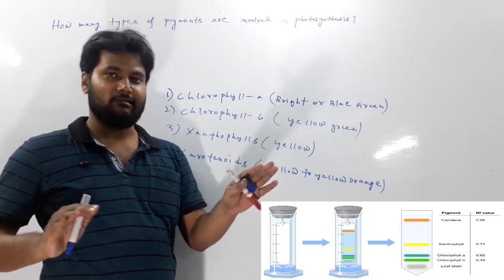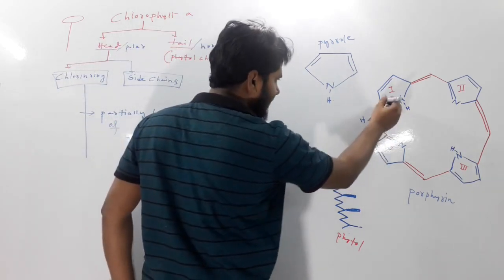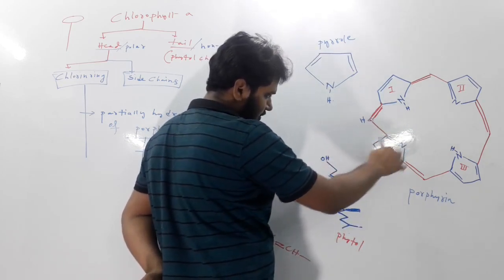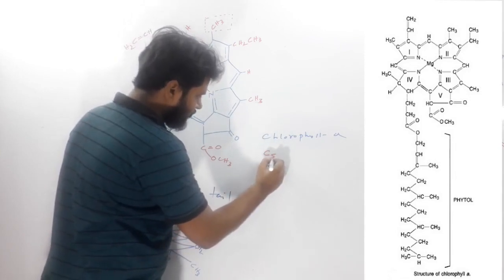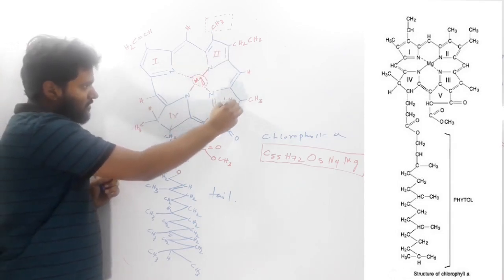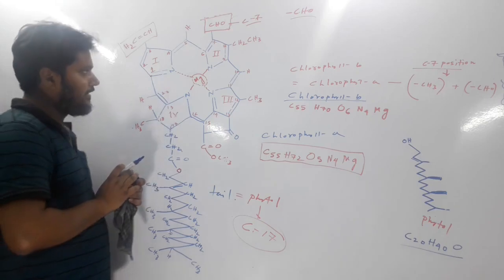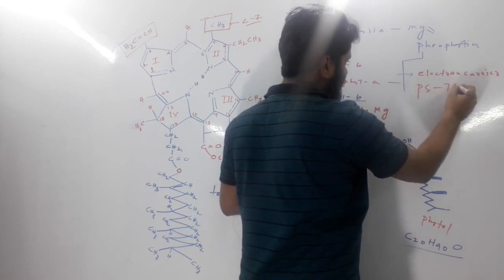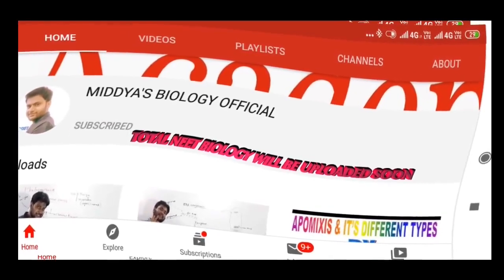Structure of Chlorophyll-a, b & Pheophytin (PHOTOSYNTHETIC PIGMENTS )PHOTOSYNTHESIS PART- 7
WHERE THERE ARE SO MANY SHADES OF GREEN IN GREEN PARTS OF PLANTS , STRUCTURE OF CHLOROPHYLL -A, CHLOROPHYLL -B ,XANTHOPHYLLS ,CAROTENOIDS ,PYRROL RING ,PORPHYRIN RING ,CHLORIN RING ,PHYTOL CHAIN ,